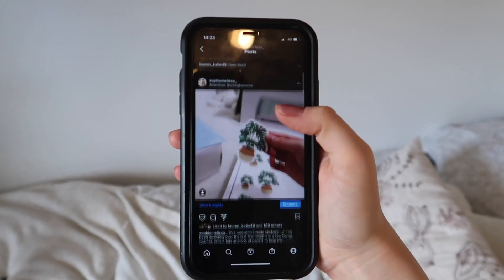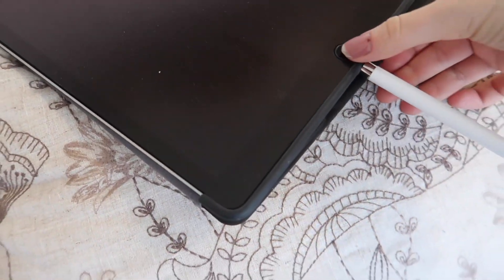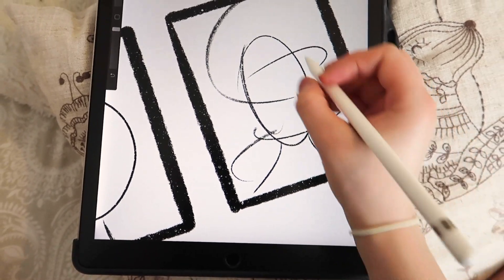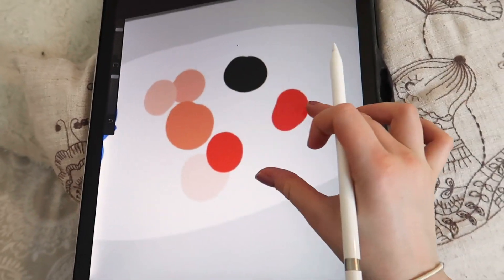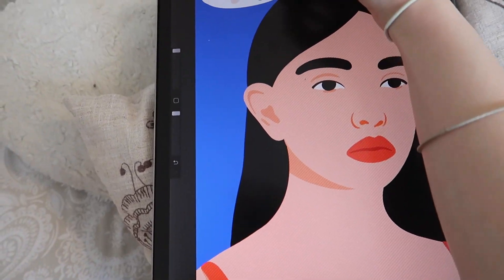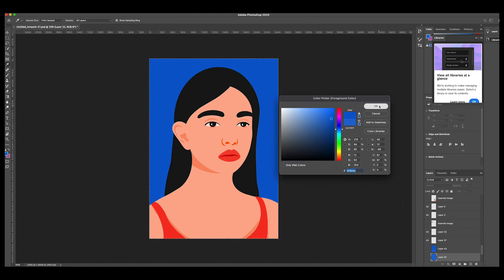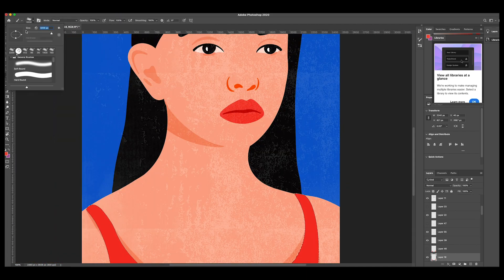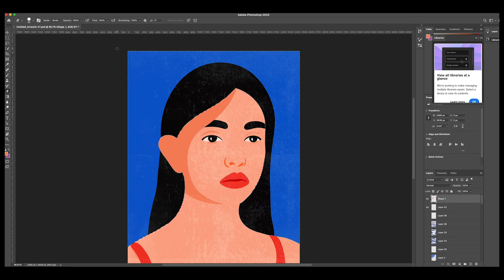How I Illustrate using Procreate and Photoshop | Drawing Portraits + Illustration Process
I show how I use Procreate, my iPad Pro and Adobe Photoshop to create my art, and illustrate my portraits. I also talk through my illustration process and what procreate brushes I use!

I'm a freelance illustrator based in London who makes videos on illustration, digital art and vlogs of my day to day working life.

Tools Used

iPad Pro, Apple Pencil, Procreate and Adobe Photoshop

Camera Used

Canon 700D with Snowball Mic